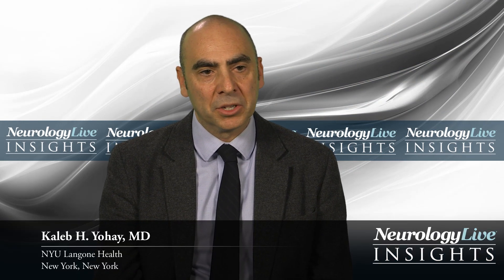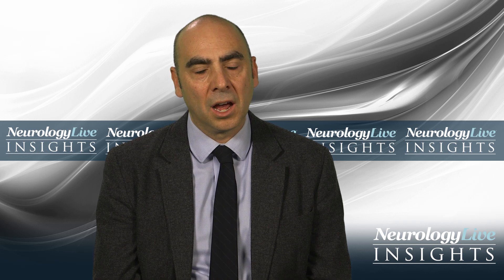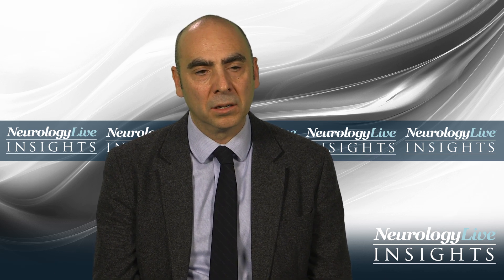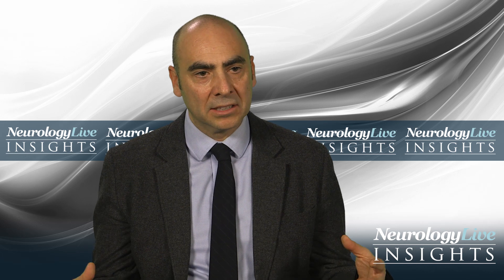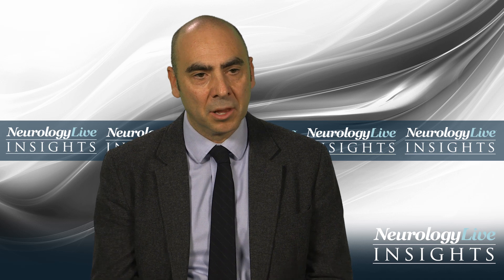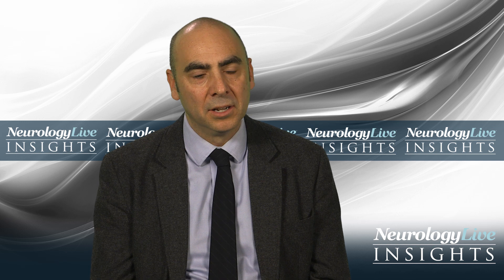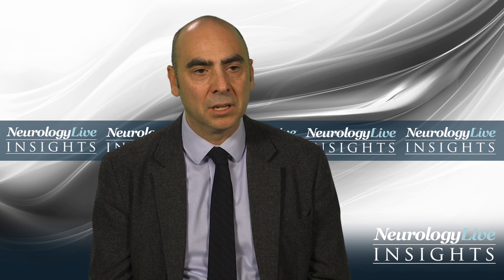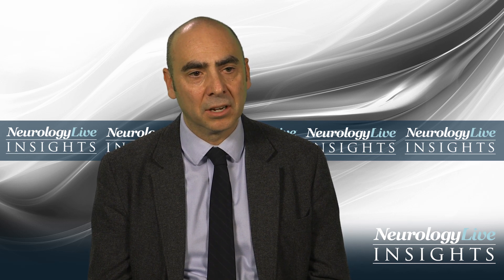Overview of Plexiform Neurofibromas in NF1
Kaleb H. Yohay, MD, provides insight on plexiform neurofibromas as they relate to neurofibromatosis type 1 and discusses tumor inoperability.